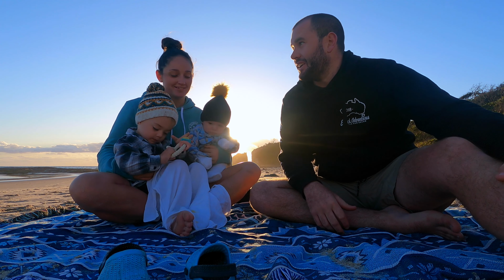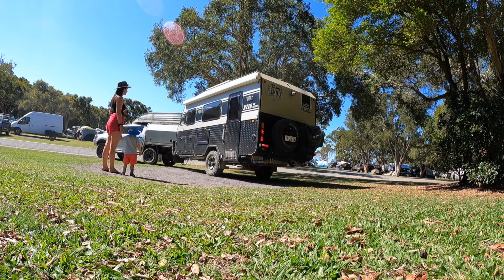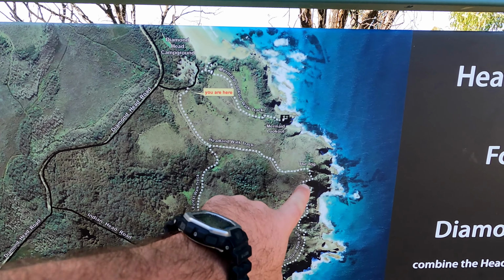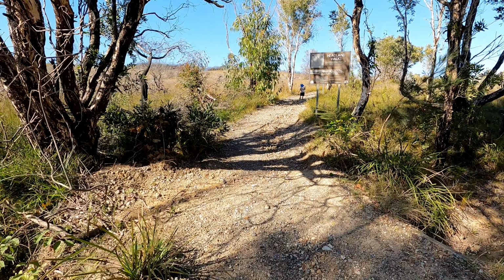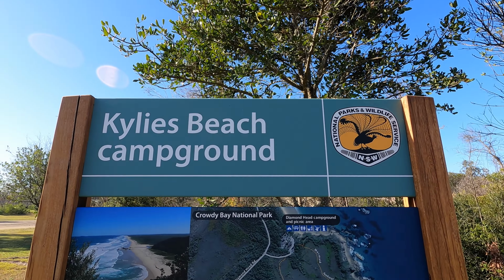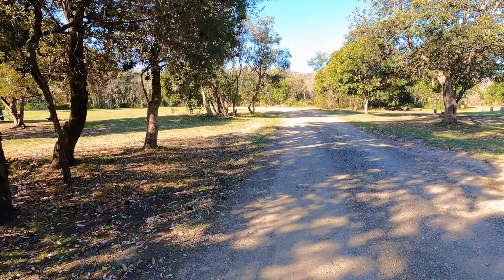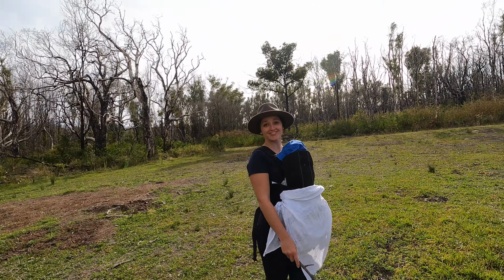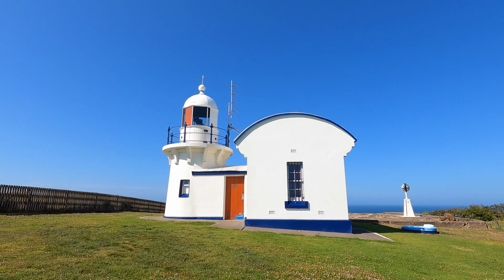Crowdy Bay National park on the beautiful NSW coast. Travelling Australia.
Our time at the Crowdy Bay National Park - such a beautiful spot that has lovely walking tracks, beaches, lookouts, and campgrounds.
The campgrounds are very well kept and each of the camps have something unique about them to make your camping stay enjoyable.
If you have any questions about this video make sure you comment and we will ensure to get back to you asap.
Alternatively follow/message us through our Instagram or Facebook page.